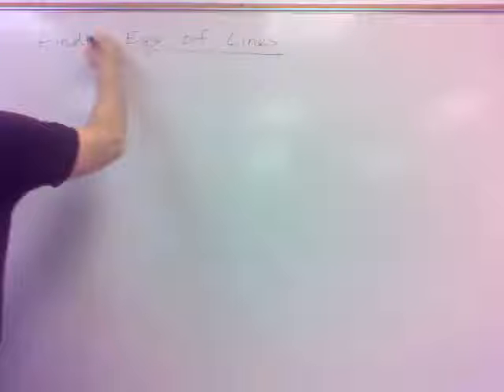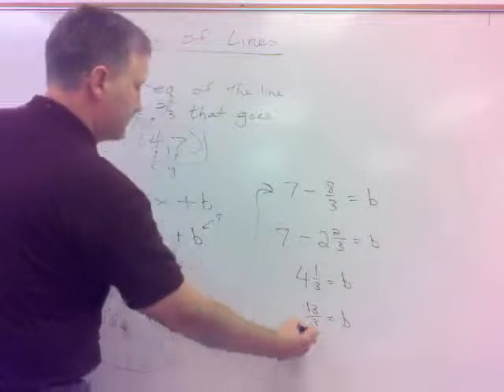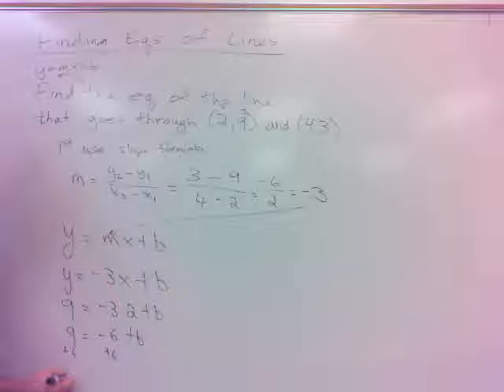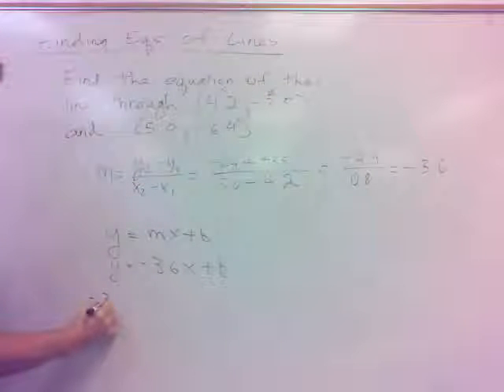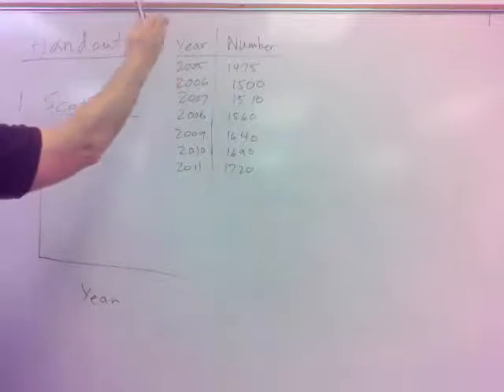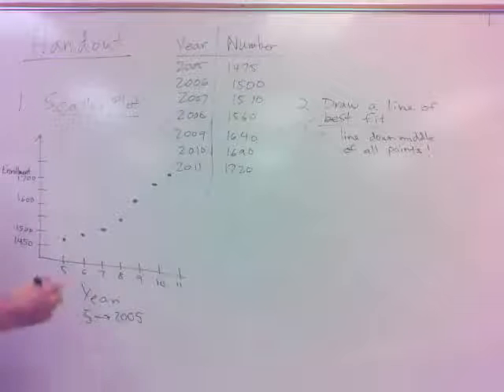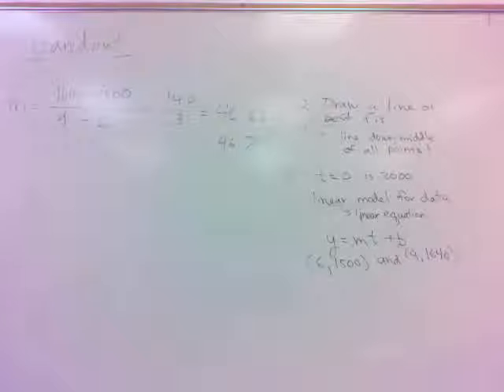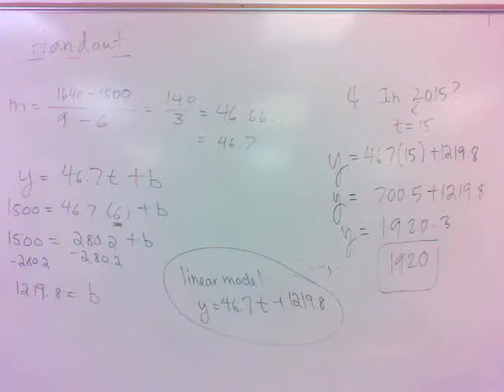135 Section 2.5(c) - Finding Eqs & Lines of Best Fit